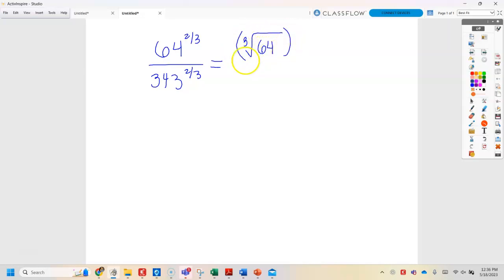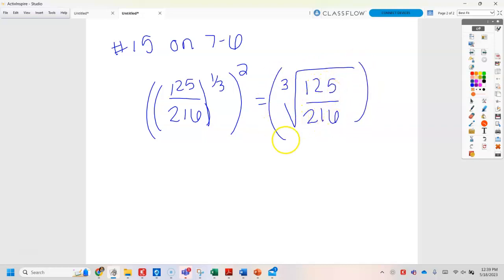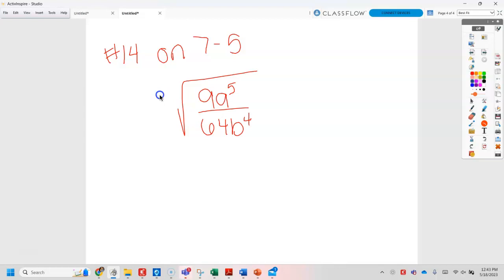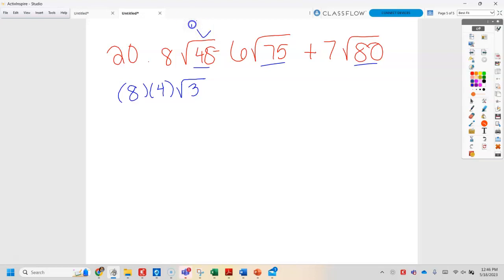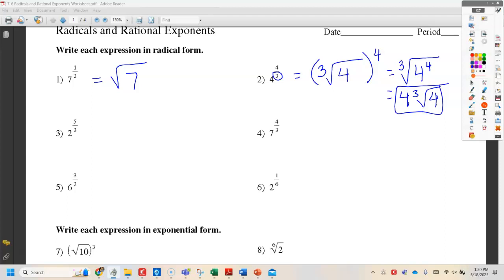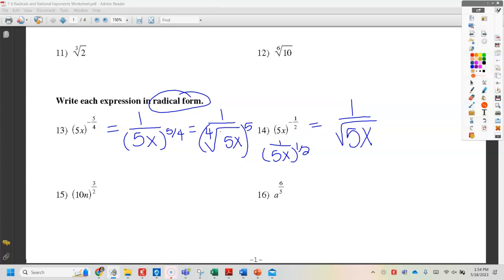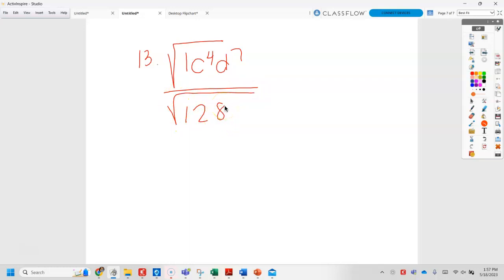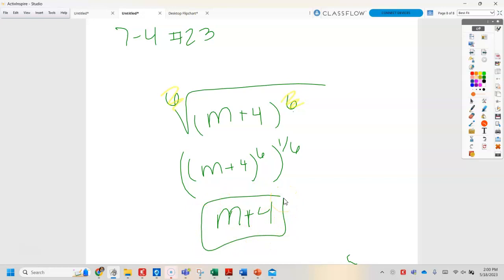7-4 to 7-6 Review (A2)